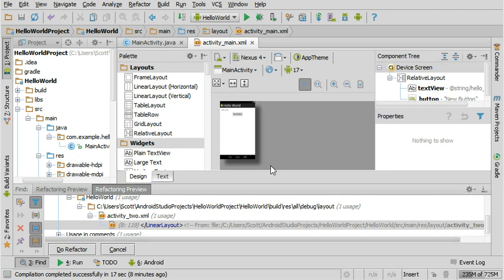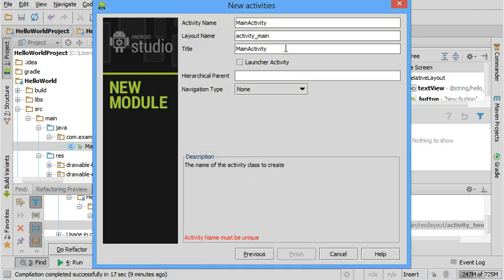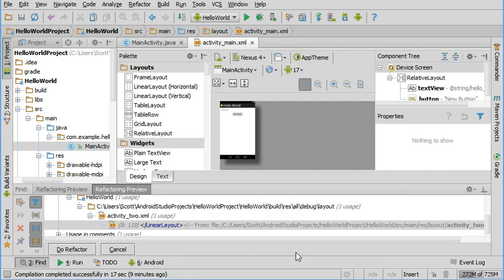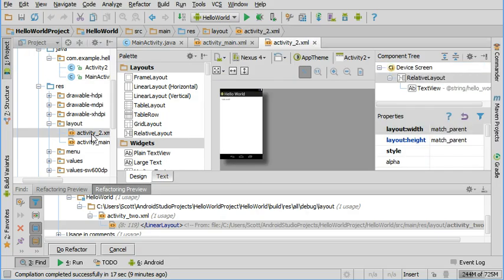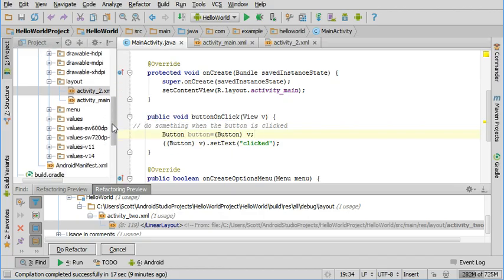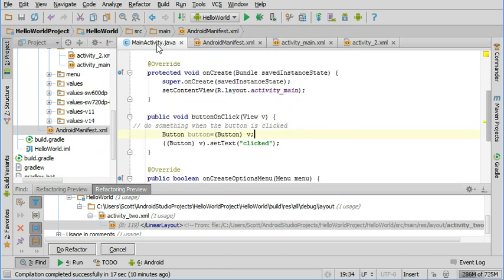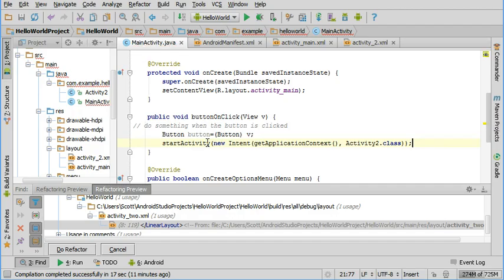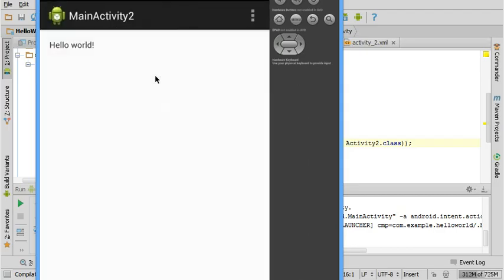Adding a Second Activity in Android Studio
How to add an activity to a project and add code to start it on a button click.
The added code:
startActivity(new Intent(getApplicationContext(), Activity2.class));